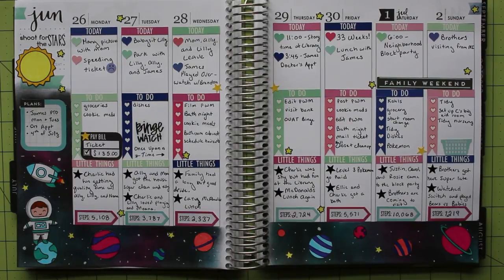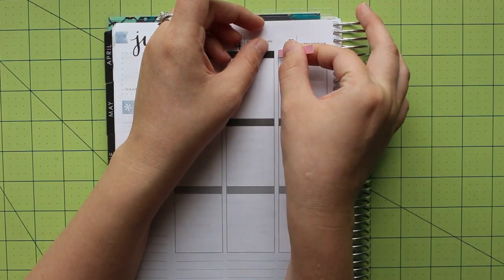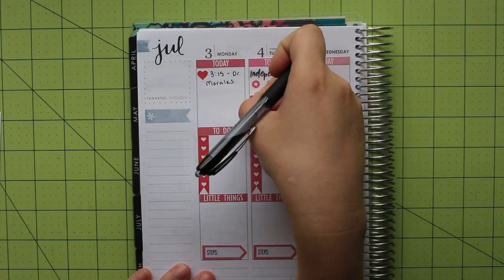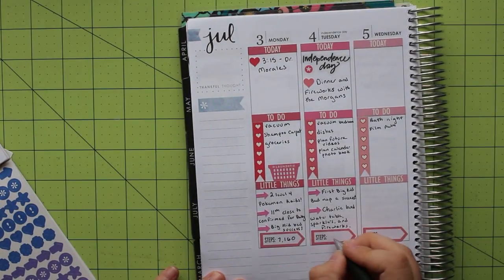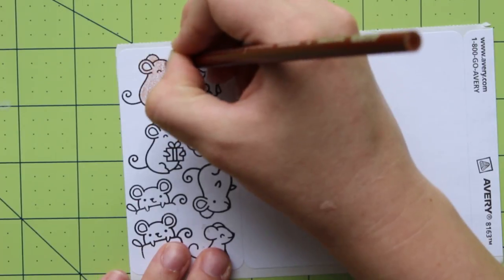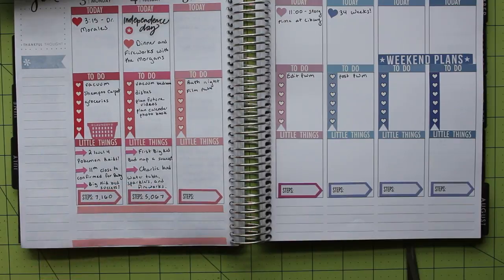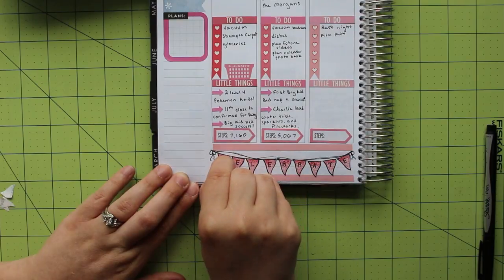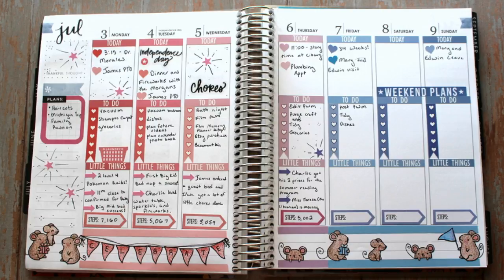Plan With Me | 4th of July Mice | July 3-9, 2017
Plan With Me 2017 Episode 13 – 4th of July Mice
See below for Details, Colors Used, and Supplies!

This is my thirteenth episode in a series of planner videos I am making. In this video, I start my Christmas in July series by using a Christmas themed stamp set – Merry Christmouse by Lawn Fawn and Simon Says Stamp – and using it to create a non Christmas themed layout. This week, I used these stamps along with Lawn Fawn’s Elphie Selfie to create an Independence Day themed layout with a nice gradient of colors and some fun fireworks. For coloring, I used Prismacolor Colored pencils on Avery Labels. Colors and Supplies Used are listed below.

Colors:

• Mice - Sienna Brown (PC 945), Dark Brown (PC 946), with Crimson Red (PC 924) accents
• Red Flags and Present - Crimson Red (PC 924)
• Blue Flag and Present - True Blue (PC 903) and Violet Blue (PC 933)

Supplies

Erin Condren Vertical Planner - Get $10 Off your First Order! (Erin Condren)

Planner Sticker Jubilo (Etsy)

Lawn Fawn Elphie Selfie Clear Stamp Set (Hallmark Scrapbook)

Lawn Fawn Merry Christmouse Clear Stamp Set
- Limited seasonal release on Simon Says Stamp

Signo Uni-ball Black Gel Pen

Avery Labels (Amazon)

Sharpie Fine Tip Black Marker

Prismacolor Premier Color Pencils – 12 Pack (Amazon)

Note that Links to Hallmark Scrapbook and Erin Condren are Affiliate links and I receive a small portion of the sale if you choose to make any purchases using one of my links. I appreciate your interest.